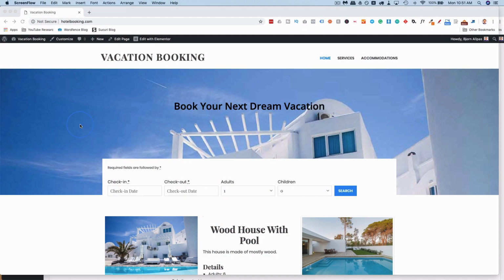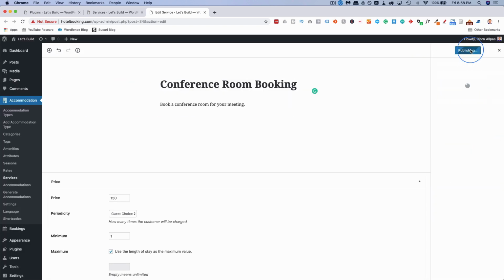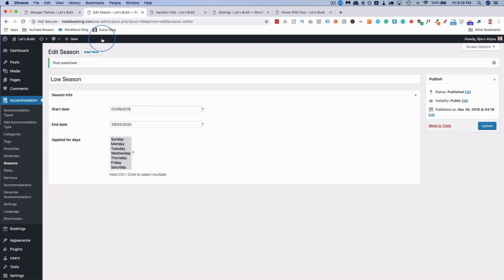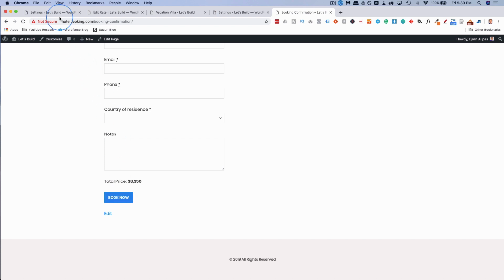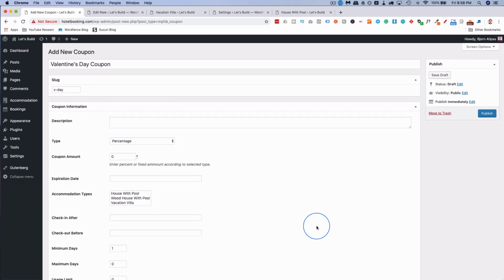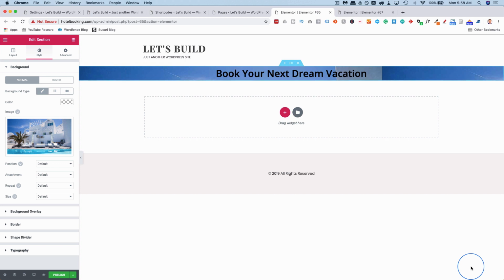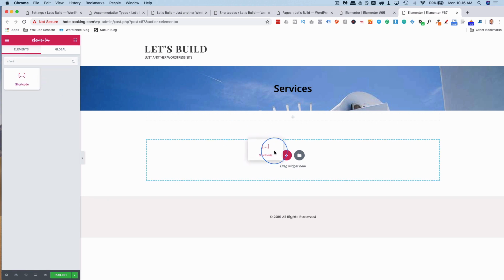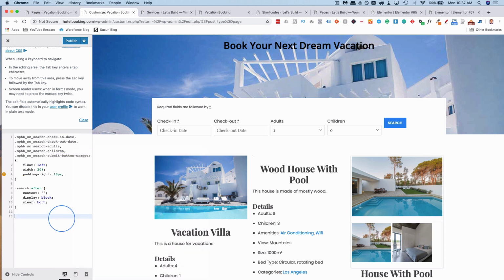Build A Hotel Booking Website With WordPress And MotoPress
Today I'm going to show you how to build a hotel booking website.

During this long tutorial, you're going to discover a single plugin that allows you to:

- create any accommodation type you need
- add upsells for unlimited services
- sync with TripAdvisor, AirBnB and more OTAs (online travel agencies)
- accept payments online (or just deposits)
- is translation ready
- allows you to set different prices for different seasons (high and low season for example)
- allows variable pricing for different numbers of people booking a single accommodation
- works with Elementor and Divi, and much more.

Let's build it together!

CSS from the tutorial:

.mphb_sc_search-check-in-date, .mphb_sc_search-check-out-date, .mphb_sc_search-adults, .mphb_sc_search-children, .mphb_sc_search-submit-button-wrapper {
    float: left;
    width: 20%;
    padding-right: 10px;

.search:after {
    content: '';
    display: block;
    clear: both;

.mphb_sc_search-submit-button-wrapper {margin-top:28px}